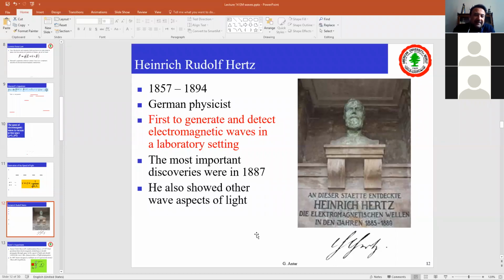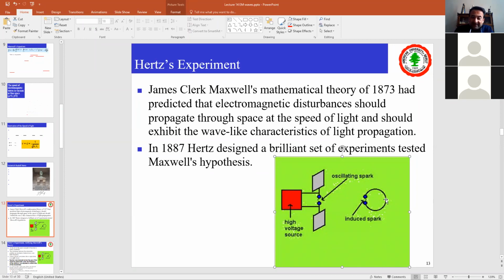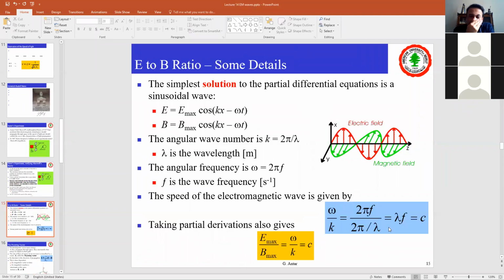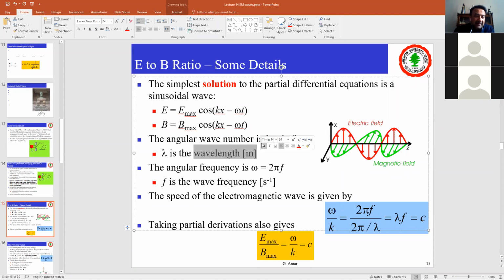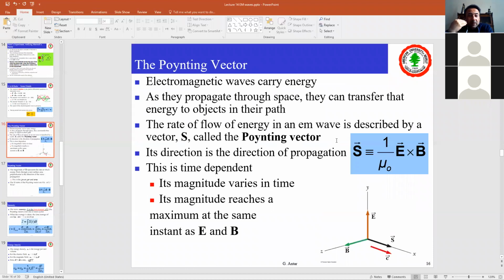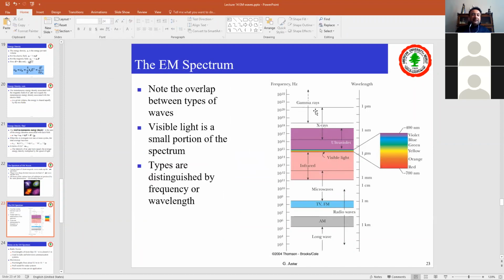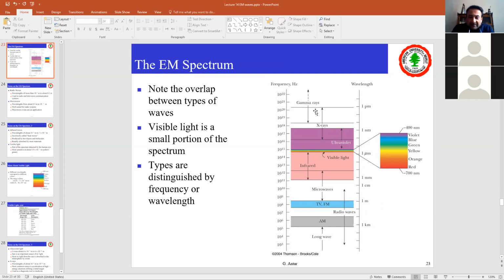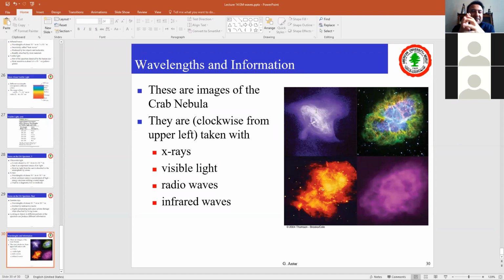2020 03 30 11 40 06 PHYS 211 EM waves II